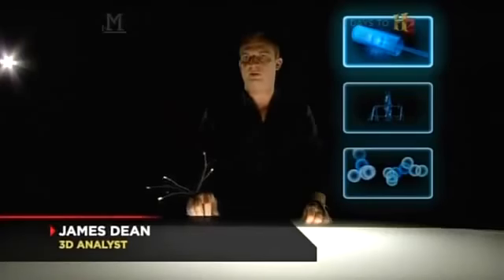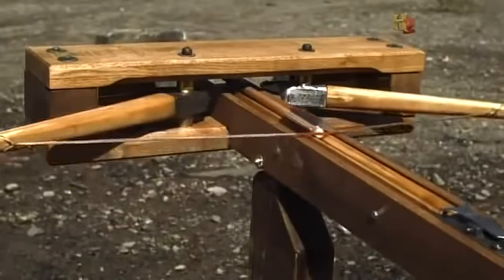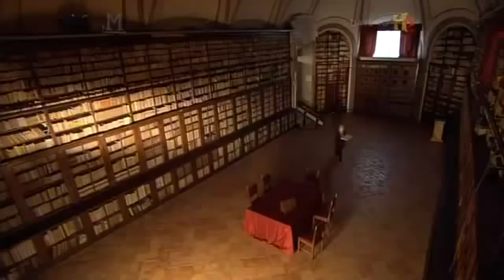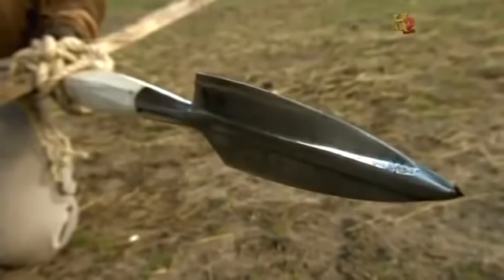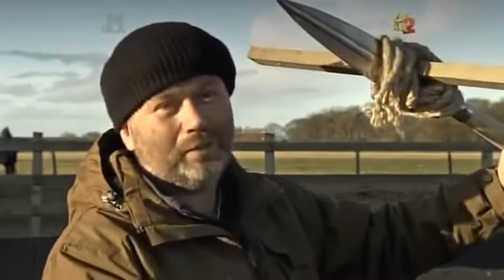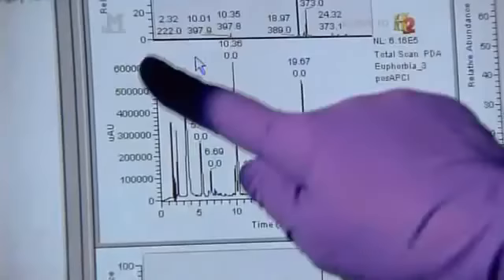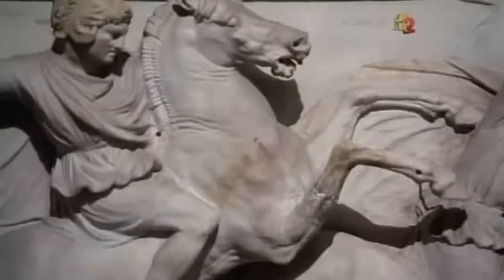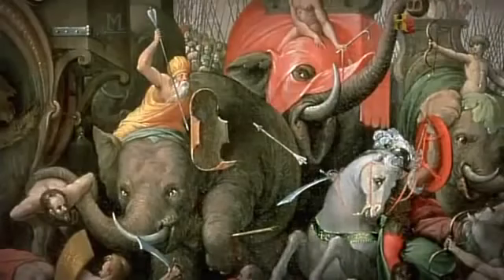Impossible Army Machines Ancient Discoveries english documentary Part 2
Ancient Discoveries was made for The History Channel by Wild Dream Films based in Cardiff in the UK. Much of the filming was done on location across the world. The series used contributions from archaeologists and other experts, footage of historical sites and artifacts, computer generated reconstructions and dramatized reconstructions along with experiments and tests on reconstructed artifacts.